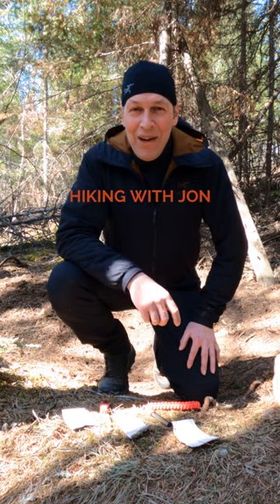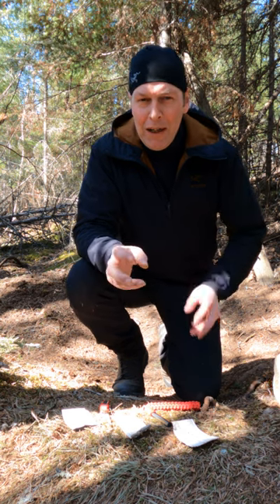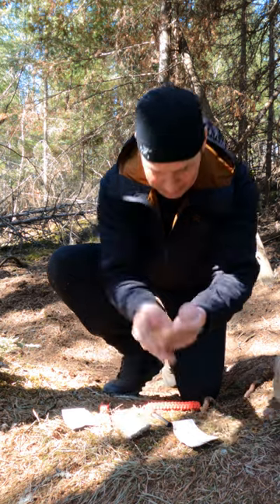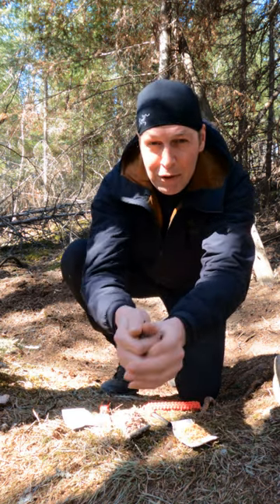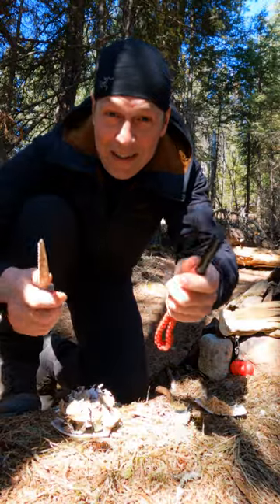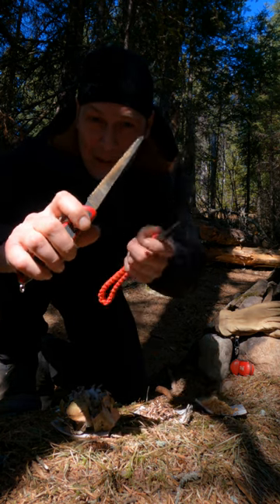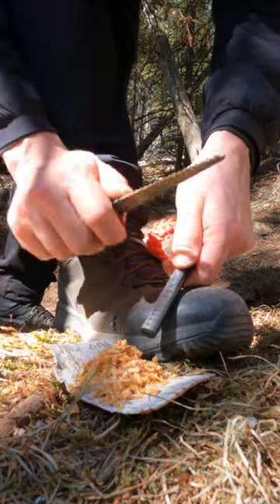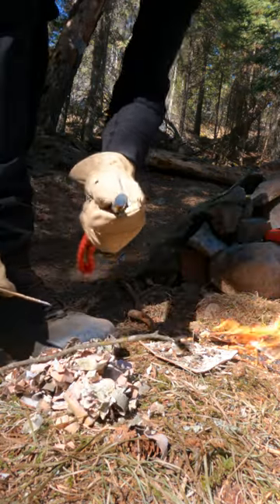HOW TO USE FERRO ROD TO START FIRE 🔥 - QUICK DEMO BEST METHOD (4k GoPro Hero 9 Black)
How to start a fire using a ferro rod - a quick demo of the best method 🔥 Be prepared for your spring hike 🙂

With a ferro rod (aka ferrocerium rod) all you need is a striker/scraper and the right tinder to quickly start a fire 🔥

Shot with a GoPro Hero 9.

Track Title: Gamela
Artist: E's Jammy Jams

Track Title: Thin Places
Artist: Jesse Gallagher

Track Title: We March Together